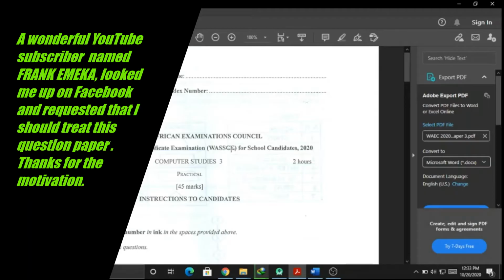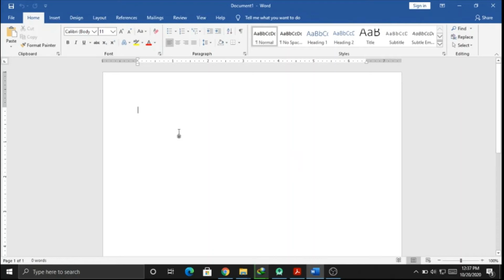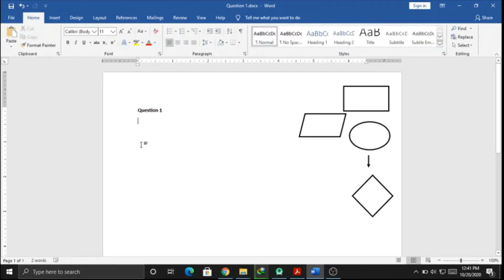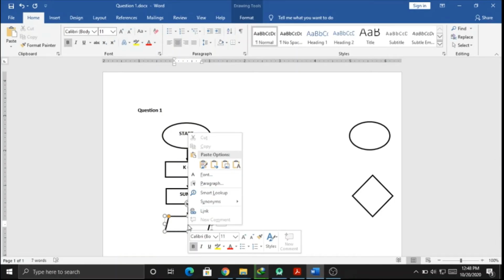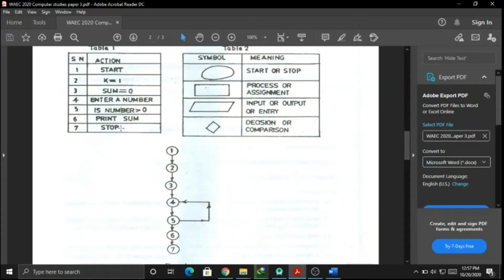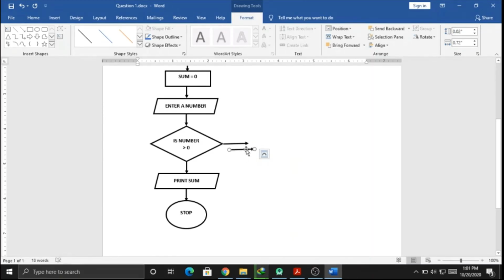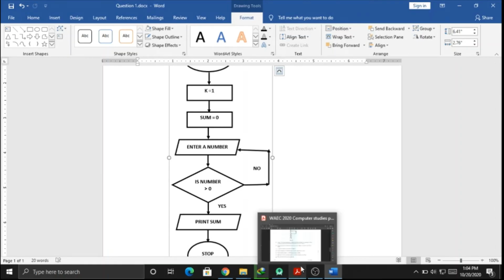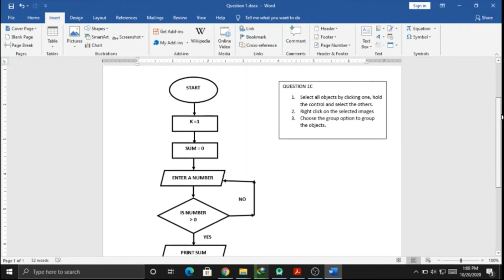WAEC 2020 Computer studies paper 3 question 1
🚀 **Ace WAEC 2020 Computer Studies Paper 3 Question 1! Flowchart Tutorial!** 💻

Struggling with the WAEC 2020 Computer Studies Practical exam? This video provides a step-by-step tutorial on tackling Question 1, focusing on creating flowcharts using Microsoft Word! Learn how to interpret instructions, insert flowchart symbols, group objects, and format your work for submission.

**🔗 Useful Links:**

* ✅ Creating a folder for your work (essential for organization!).
* ✅ Inserting and formatting flowchart symbols (oval, rectangle, parallelogram, diamond, and arrows).
* ✅ Representing actions with appropriate symbols.
* ✅ Grouping flowchart objects effectively.
* ✅ Adding text and labels to your flowchart.
* ✅ Inserting a footer with your full name and index number.
* ✅ Saving and preparing your work for printing.

* Flowchart symbols and their meanings.
* Word processing for creating diagrams.
* Grouping objects in Microsoft Word.
* Proper file management for exams.

**📝 Question Breakdown:**

* Creating a flowchart based on provided steps.
* Replacing numbered cycles with correct flowchart symbols.
* Grouping all flowchart objects.
* Adding a description of the grouping process.
* Inserting a footer with personal details.
* Preparing the document for printing.

We'll be covering Question 2 soon! Good luck with your exams!